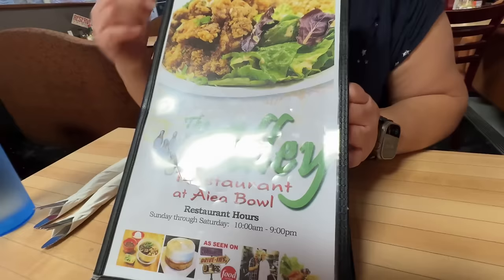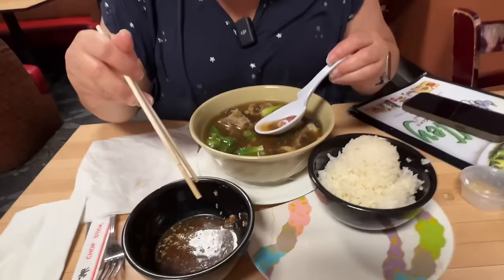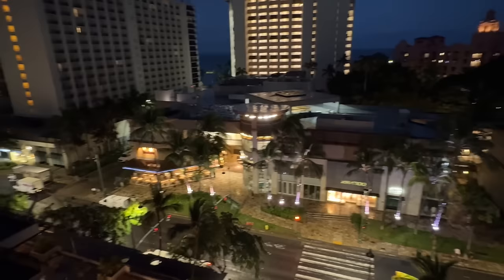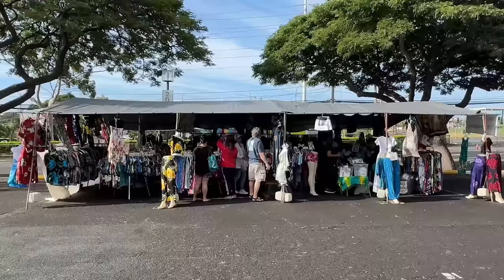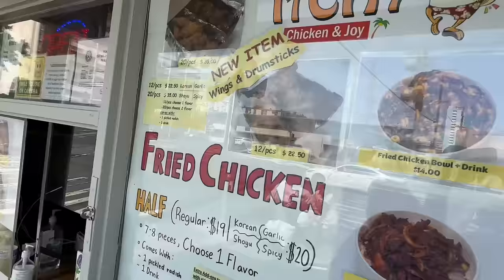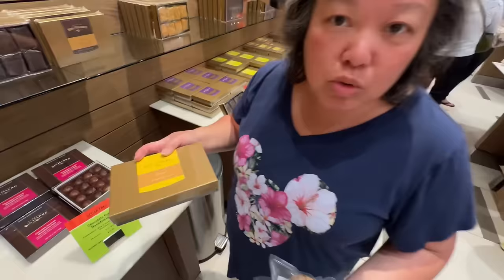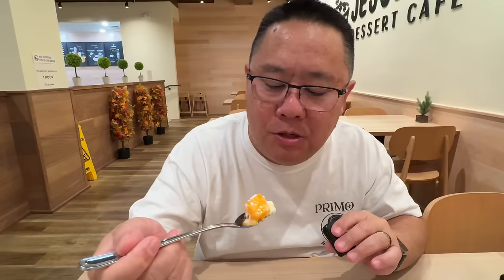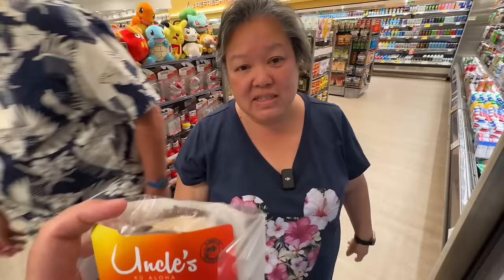Oahu, Hawaii - Let's Hangout For The Day!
Let's hangout in beautiful Hawaii!  We're talking oxtail, acai bowl, poke, Korean fried chicken, shaved milk ice, cookies and swap meet!  Are you in?

Aiea Bowl, The Alley, Aiea Shopping Ctr, 99-115 Aiea Heights Dr, Ste 310, Fl 3, Aiea, HI 96701

Hawaiian Aroma Caffe, Outrigger Waikiki Beachcomber Hotel, 2300 Kalakaua Ave, Honolulu, HI 96815

Aloha Stadium Swap Meet, 99-500 Salt Lake Blvd, Honolulu, HI 96818

Kahiau Poke & Provisions, Kahiau Poke & Provisions, 1164 Smith St, Honolulu, HI 96817

Itchy Butt, 1229 Keeaumoku St, Honolulu, HI 96814

Ala Moana Center, 1450 Ala Moana Blvd, Honolulu, HI 96814

Intro artwork by Andrew Denina (Instagram: drawmatic.png and dreww.jpg)

Have something to send us?:  Bill & Lisa Food and Travel, 1820 W. Carson St. # 202-161, Torrance, CA 90501